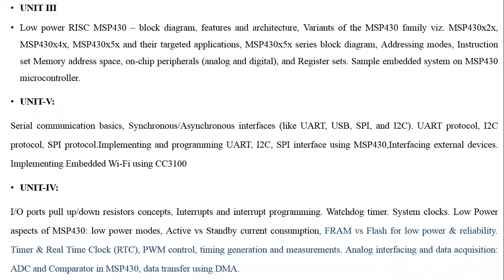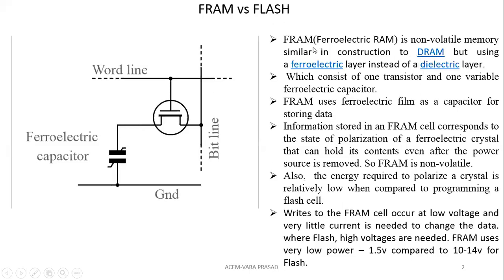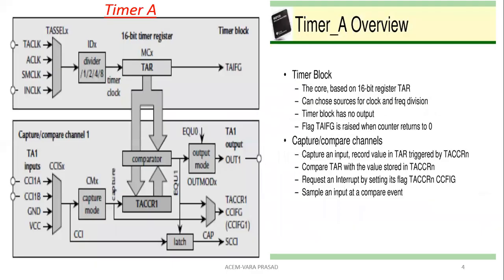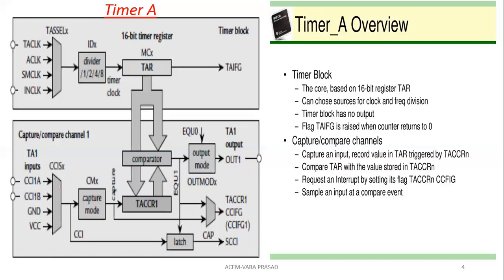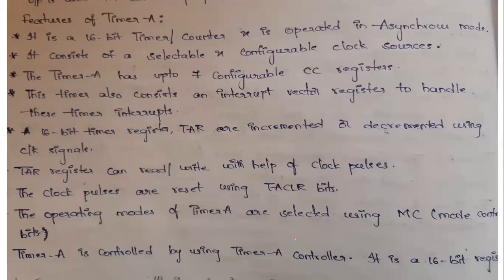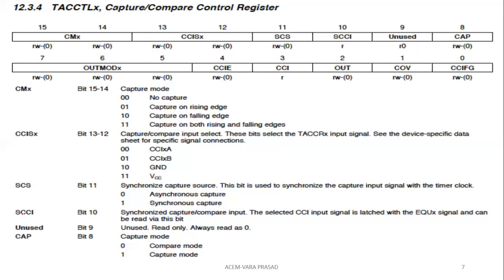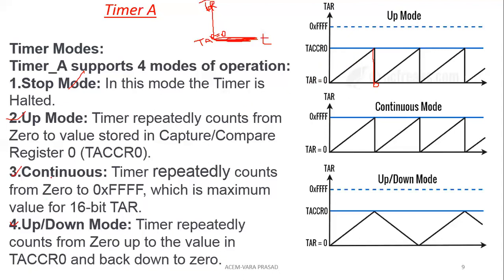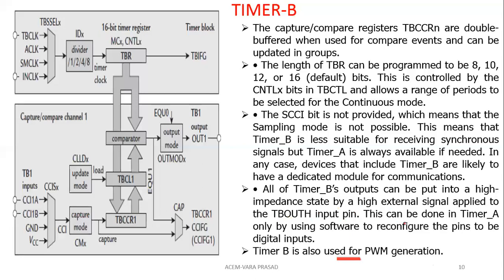MPMC UNIT4 PART 3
FRAM vs FLASH MEMORY
TIMER-A
TIMER-B